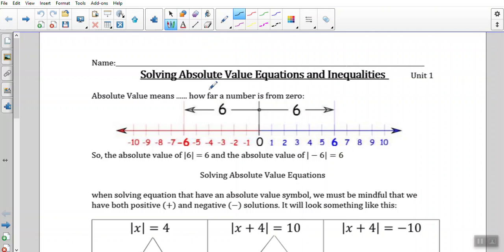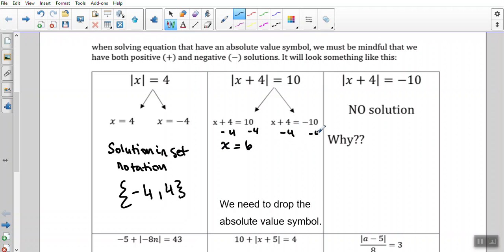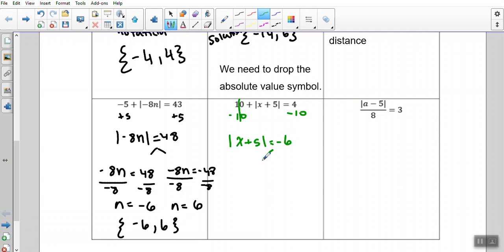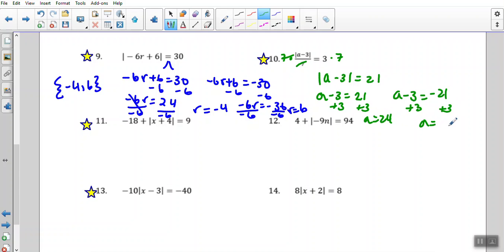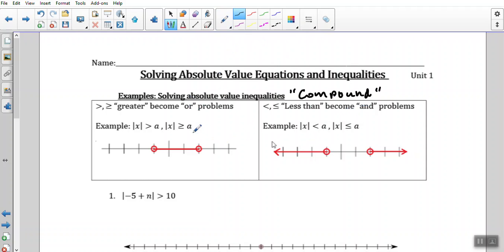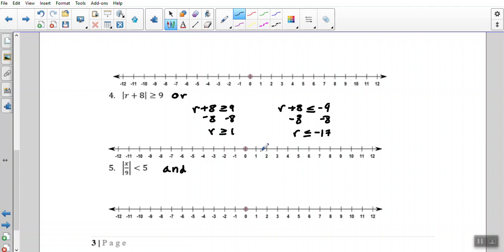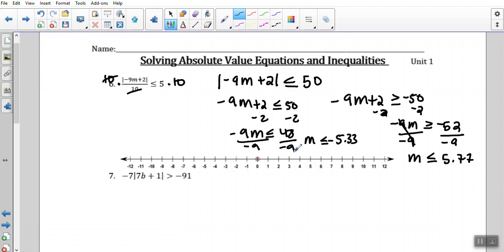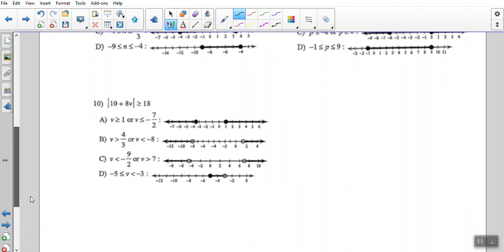Solving Absolute Value Equations and Inequalities